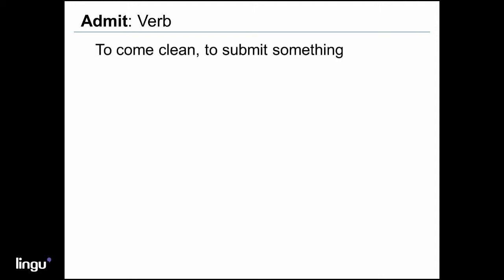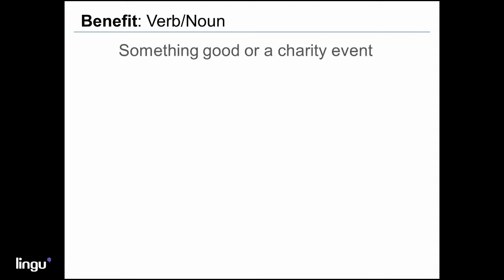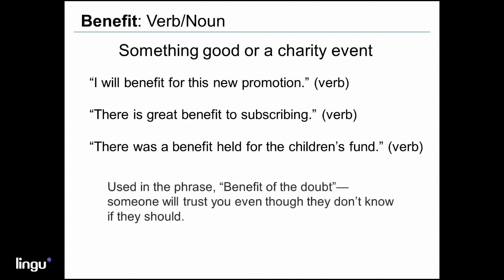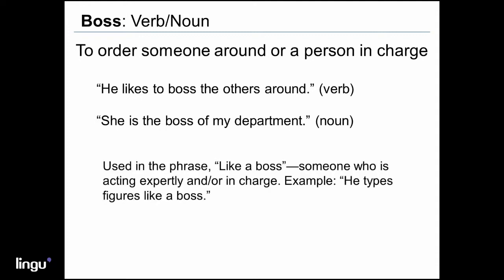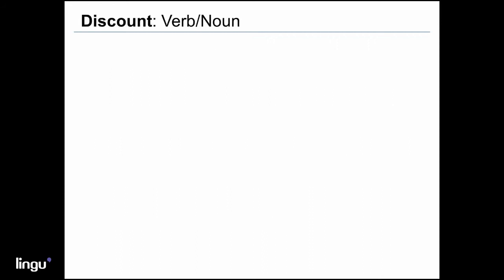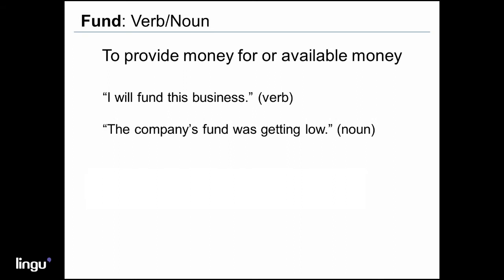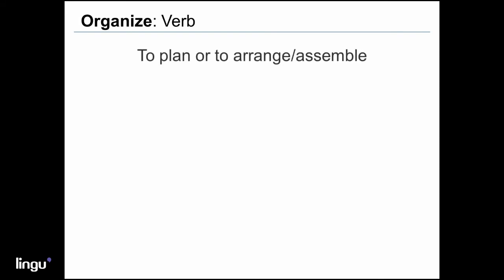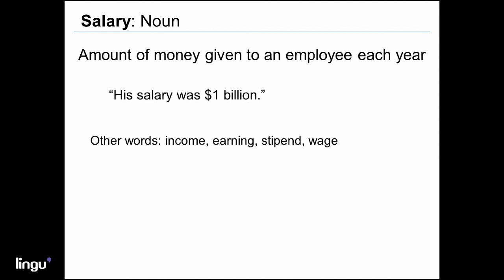Regular office-related vocabulary in English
Here you will learn some common English vocabulary words that are commonly used in a professional or business setting. You’ve probably heard some of these words before in your studies, but I’m going to focus on words that will likely be used on a regular basis in your workplace. I’ll also go through some examples of how to use each word in a sentence and setting.